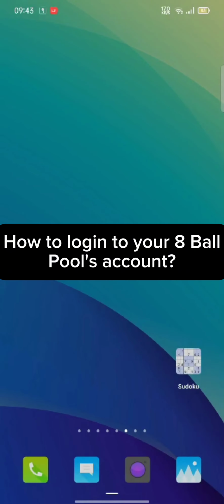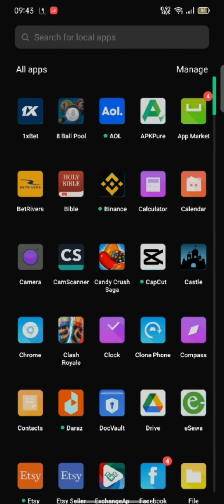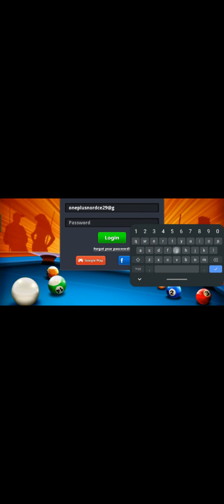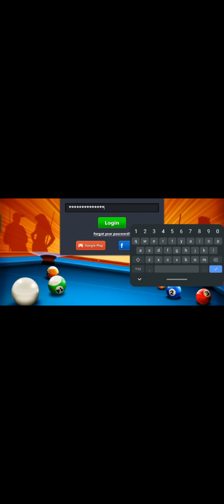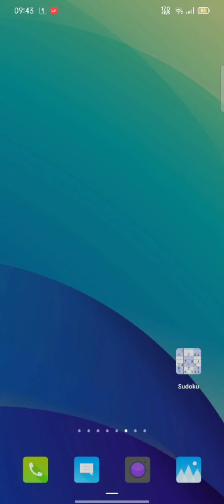How to Login to your 8 Ball Pool on Smartphone? Sign in to your 8 Ball Pool on Android 2024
Welcome to our comprehensive guide on logging in and mastering 8 Ball Pool! Whether you're a beginner eager to dive into the world of virtual billiards or a seasoned player looking to refine your skills, this tutorial has got you covered.